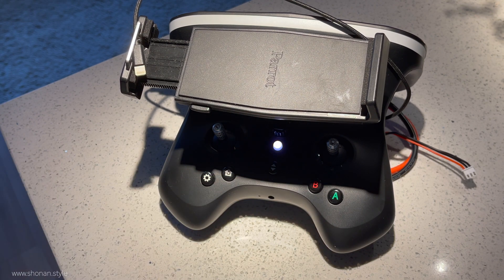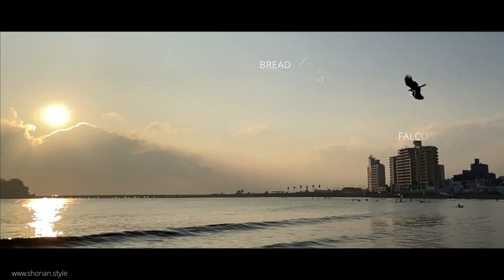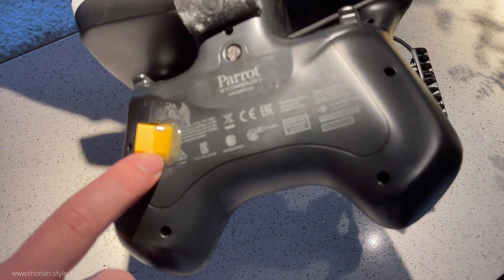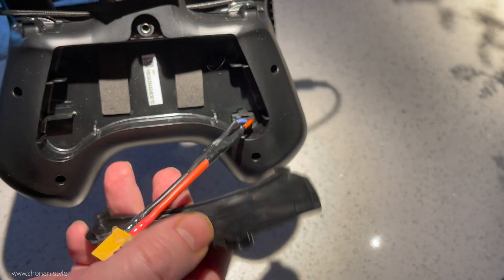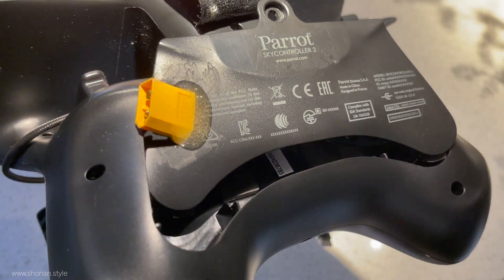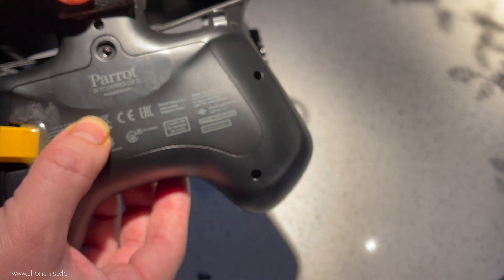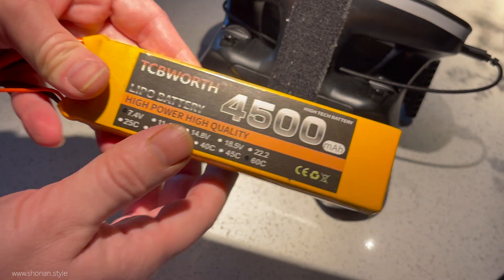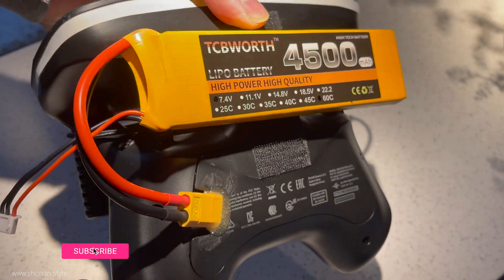Grogu my E-flite Opterra 2m | Parrot Disco HYBRID Project - FPV long range drone build ~ PART 10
Part 10
E-flite Opterra 2m hyper long range cruiser build
Parrot Disco C.H.U.C.K swap to the larger frame of the Opterra.
Parrot Disco Chuck transplant
Hybrid build Grogu

Parrot Disco Skycontroller 2 battery modifications.

Enjoy the video and have a great rest of the day!

Sources:
Photos & Video materials: